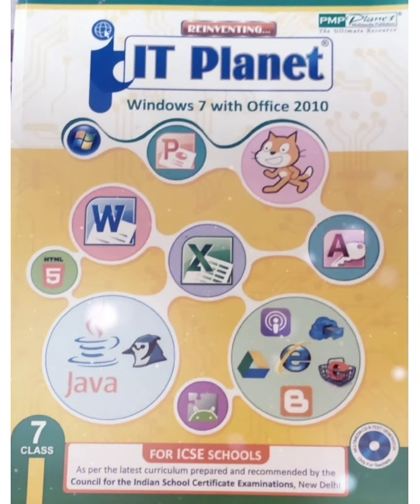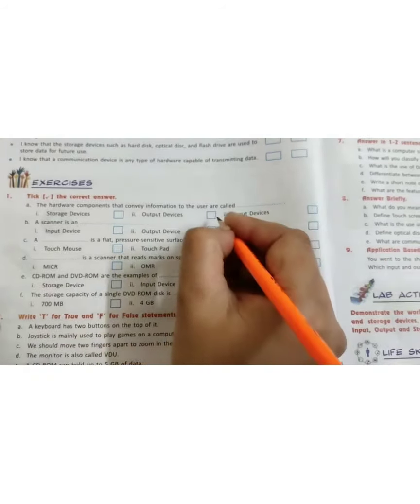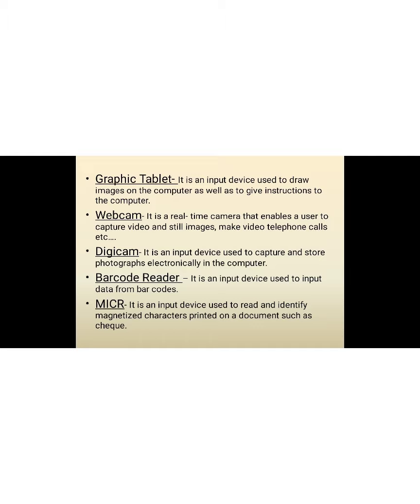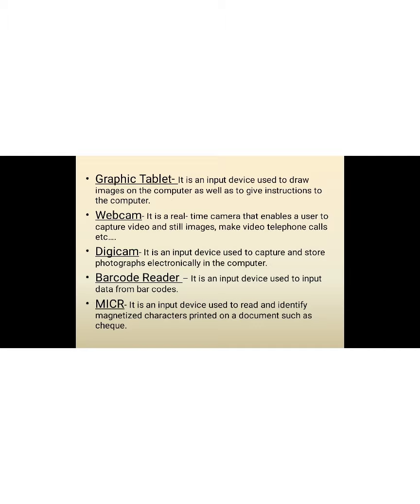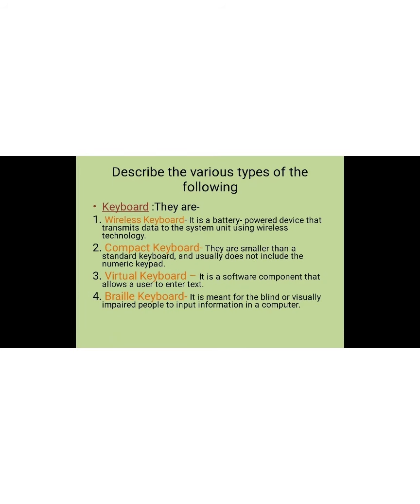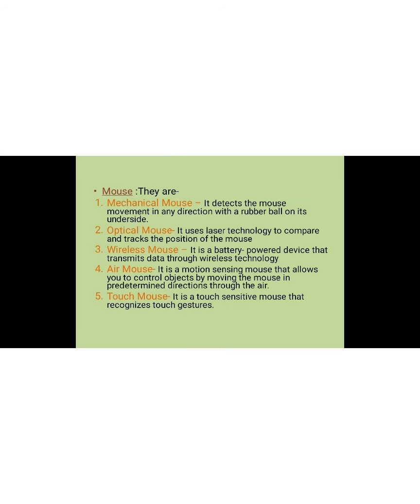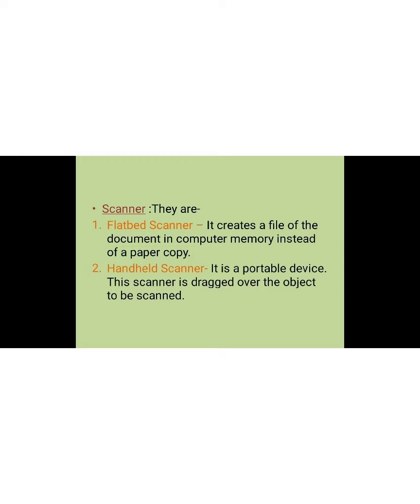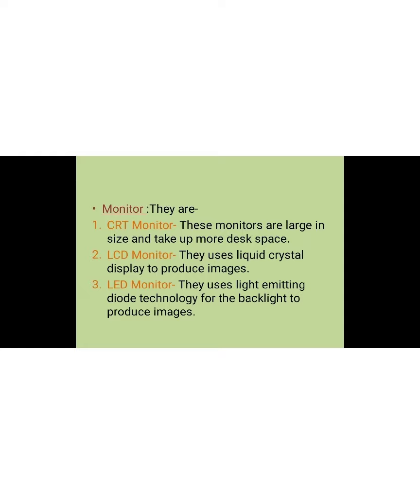Class-7, Subject-Computer, Video-4, Chapter-1, Part-4 by Miss Rancy